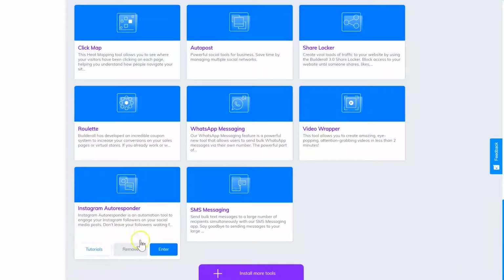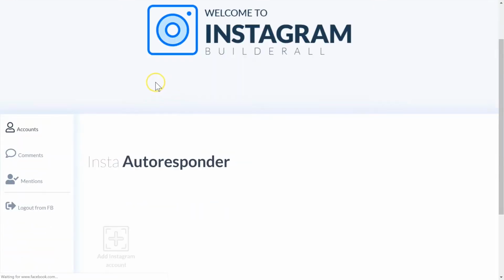Builderall Instagram Autoresponder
Bonus List!

15 High Converting Funnel Templates